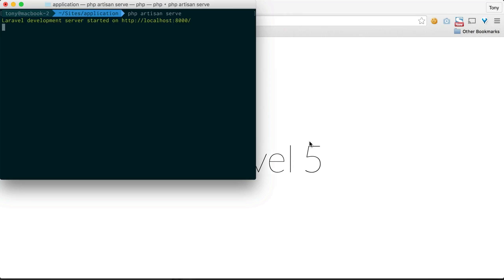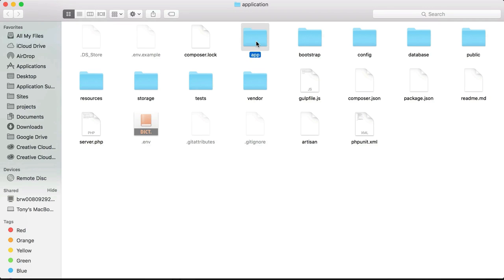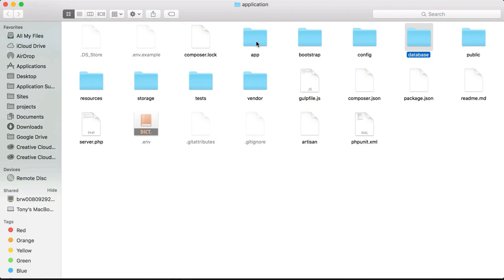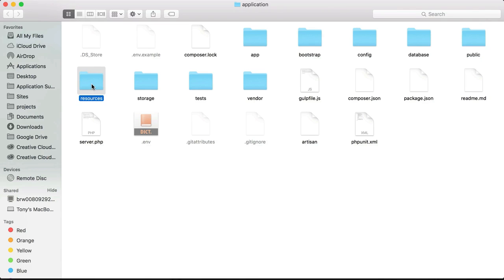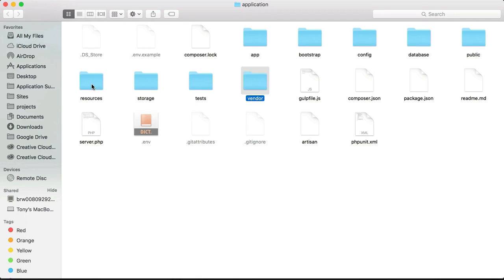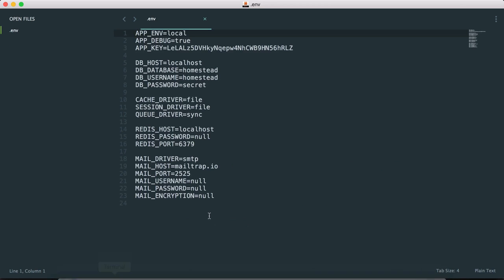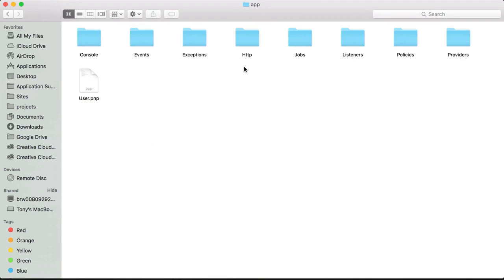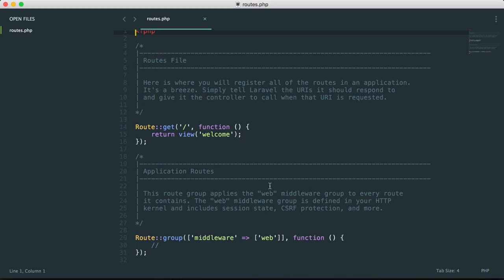Lets Coding [2] | The Laravel File Structure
In this video we'll learn about installing composer and adding the Laravel installer to your machine.
Enjoy Now !